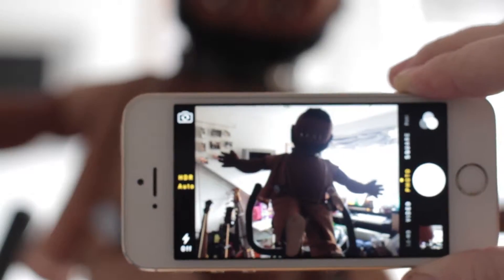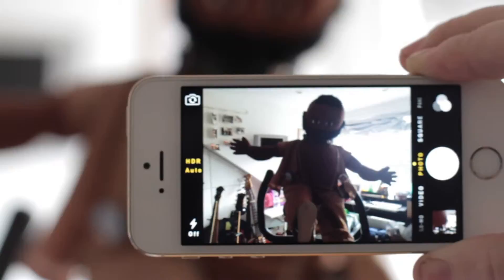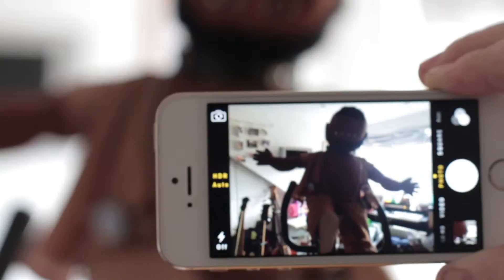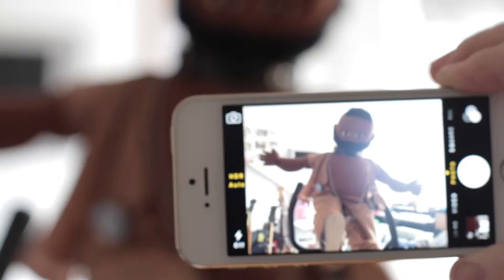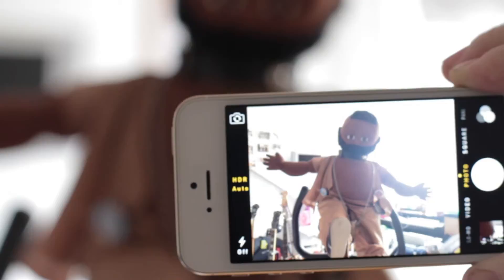iPhone Photo Tip